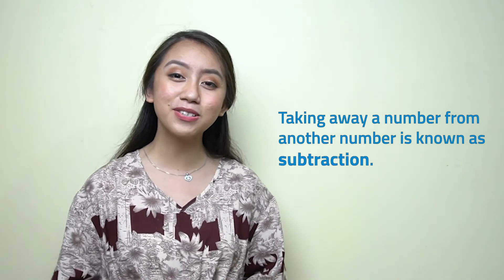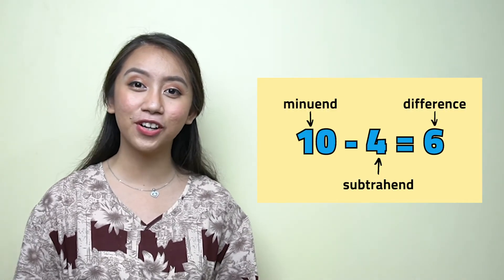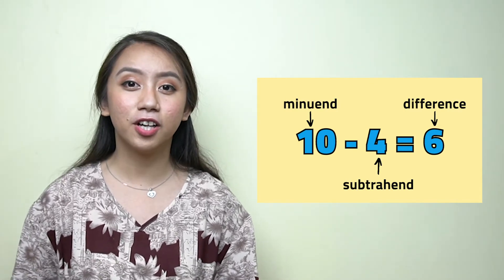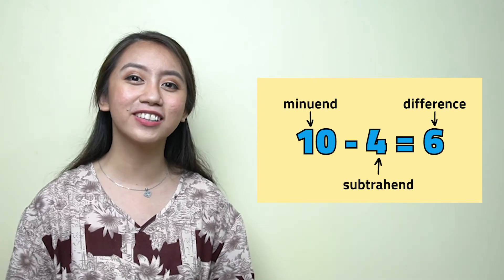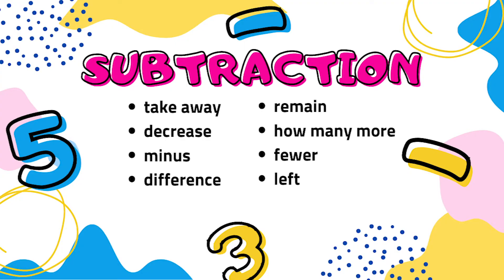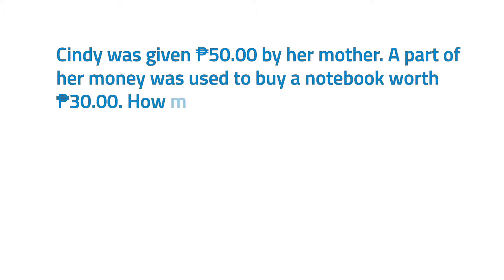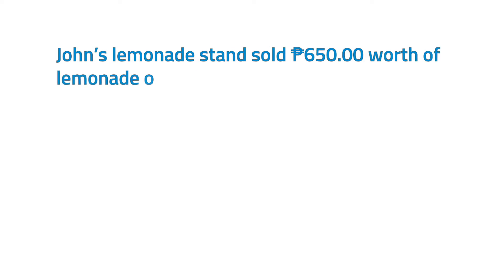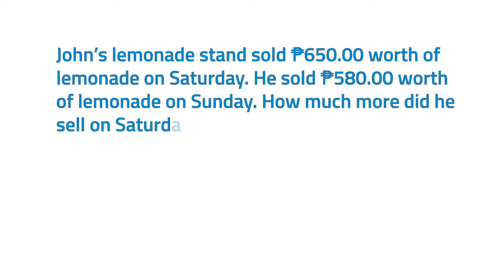[TEACHER VIBAL] Math Wednesdays - Solving Word Problems Involving Money Using Subtraction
A numberful Wednesday, kids! Are you ready to learn how to solve word problems involving money? Join Teacher Jerelle and learn the keywords to remember in subtraction and Polya's four-step problem-solving process.

Experience magical learning at home with Vibal's Happy Homeschool program! Enrollment is still ongoing. to enroll and learn more.